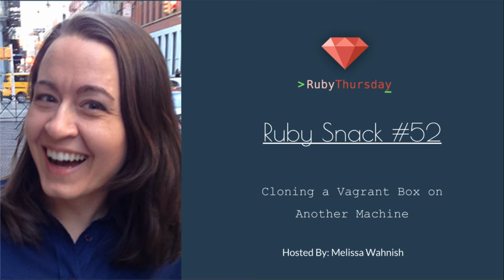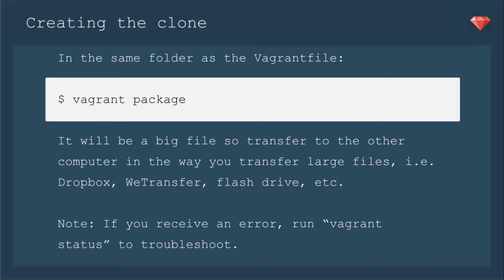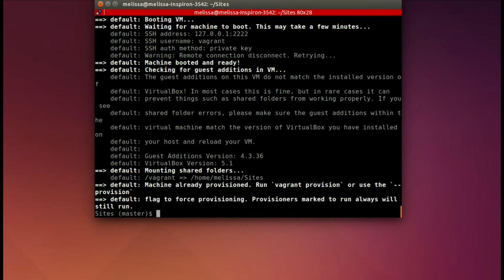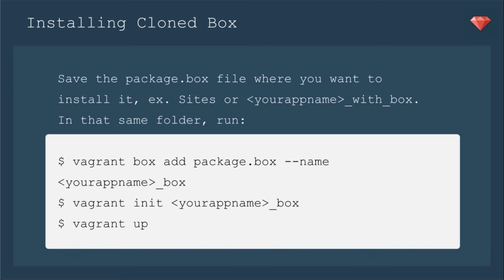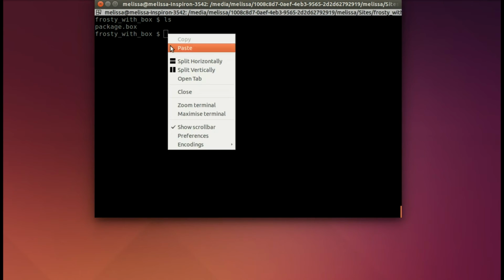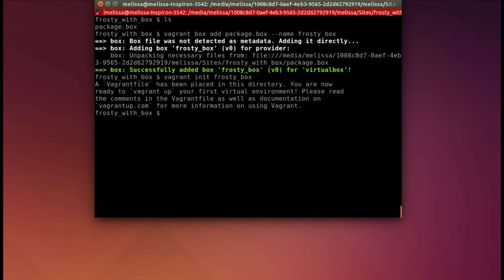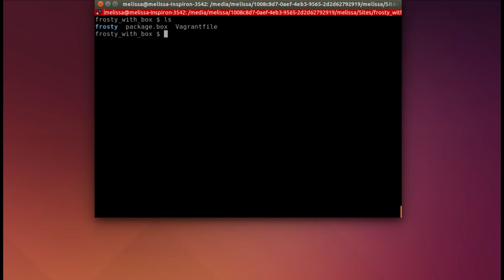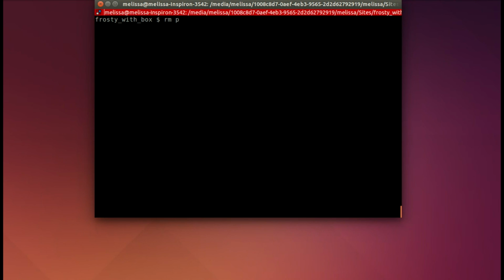Ruby Snack #52: Cloning a Vagrant Box on Another Machine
Now that we have our Vagrant box working with our Rails app, it's time to share it!  In this episode, we export the box and then install in on another machine.